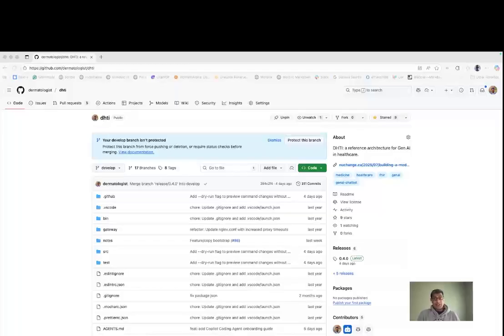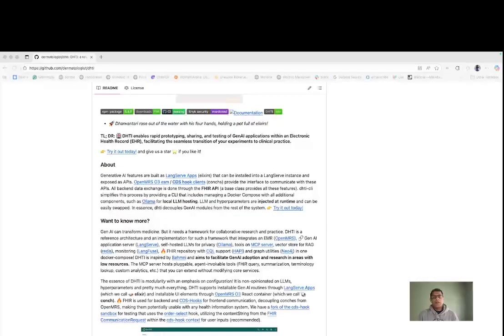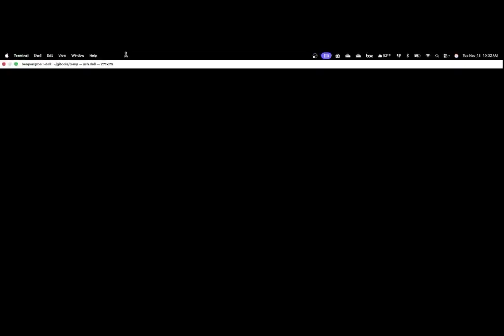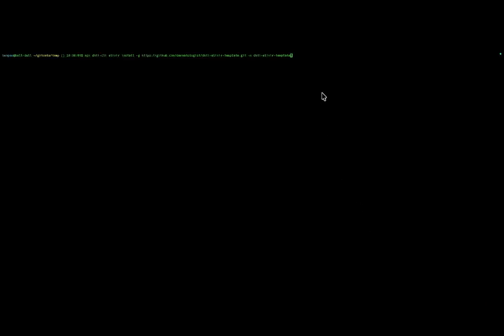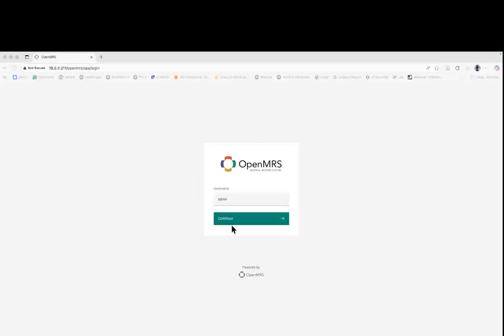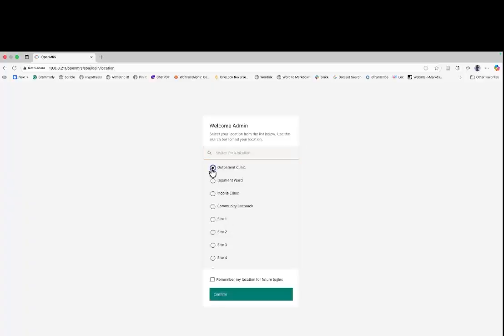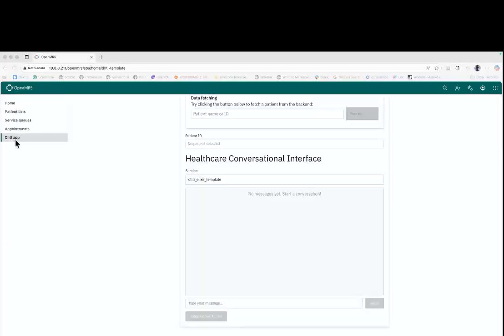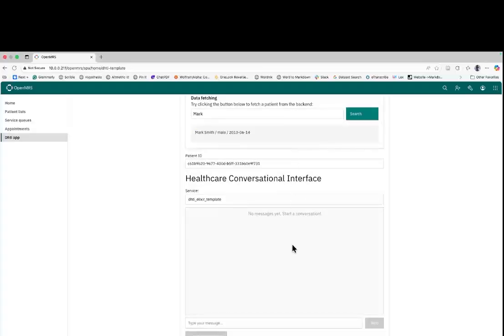DHTI: a reference architecture for Gen AI in healthcare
DHTI enables rapid prototyping, sharing, and testing of GenAI applications within an Electronic Health Record (EHR), facilitating the seamless transition of your experiments to clinical practice.